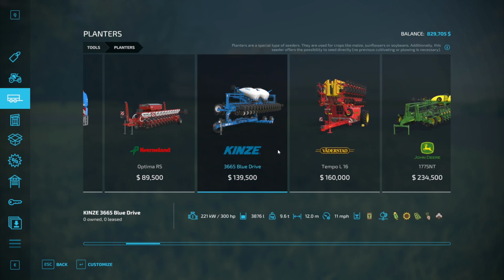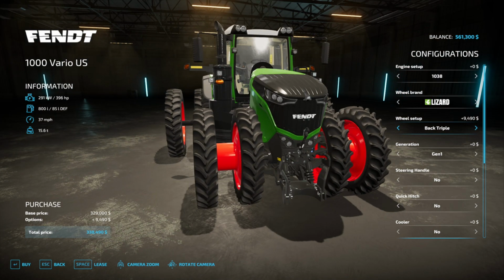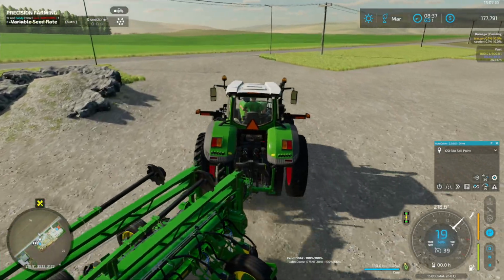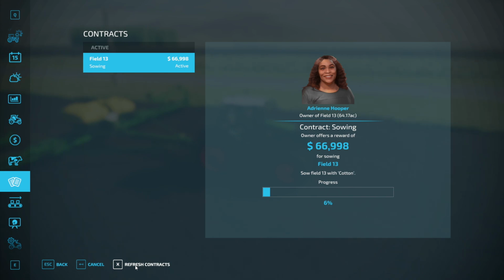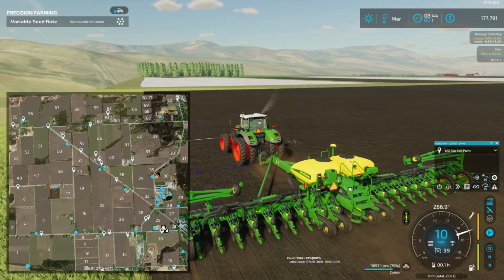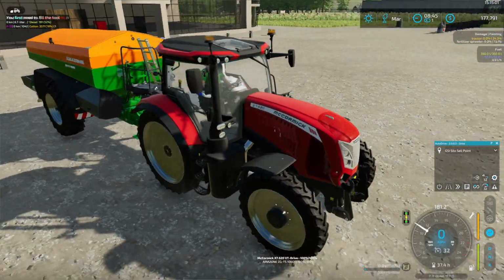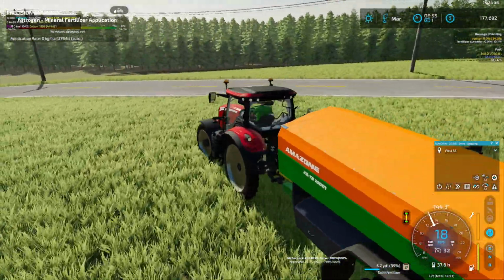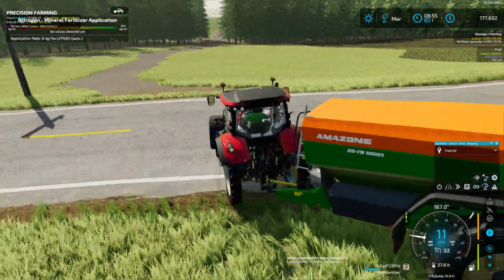What Was I Thinking?! Contract Planting | E13 Genesee Farms | Farming Simulator 22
From rag to riches! Well hopefully! We are starting from nothing on these series in Farming Simulator 22 on the Genesee Farms New York.